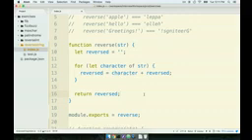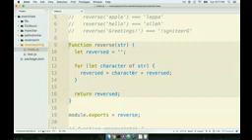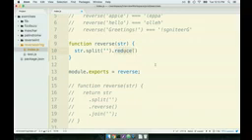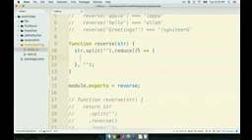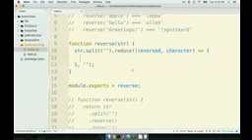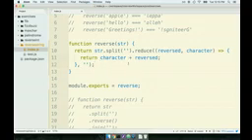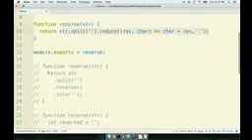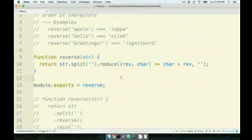3_11_alg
algorithms